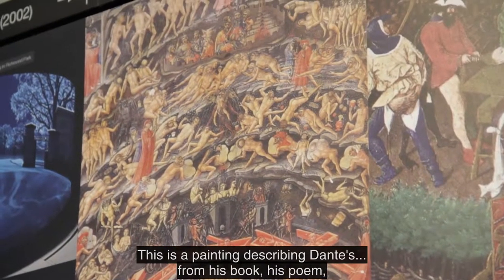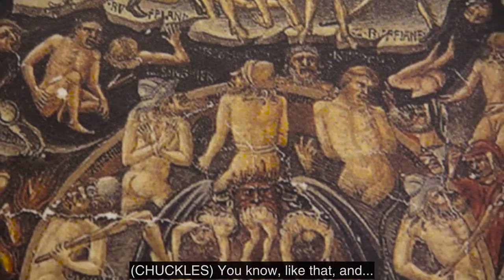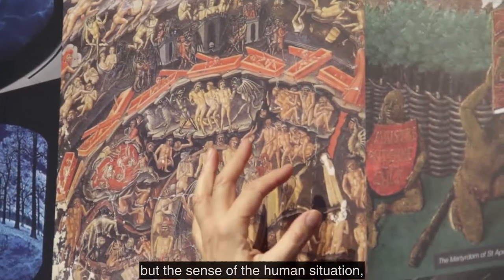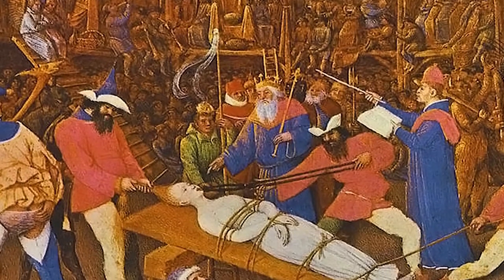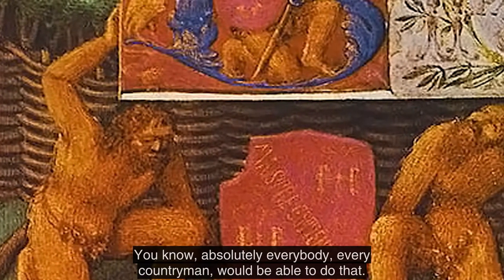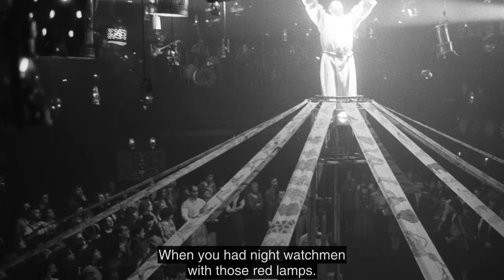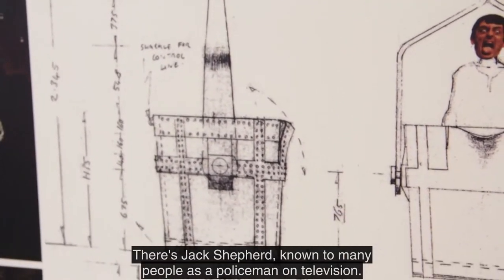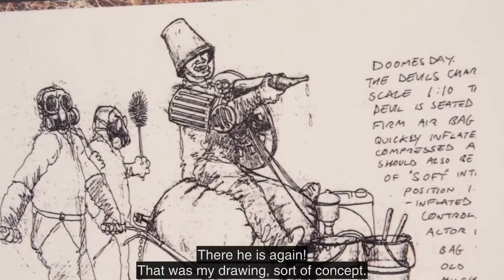William Dudley discusses his design inspirations for 'The Mysteries'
Theatre designer William Dudley discusses some of the the inspirations behind his designs for 'The Mysteries' at the National Theatre (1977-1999).

'The Mysteries', designed by William Dudley and directed by Bill Bryden, is a version of the medieval English Mystery plays which tells the story of the Bible from the creation to the last judgement. It was presented in three promenade productions of 'The Nativity', 'The Passion' and 'Doomsday'.

Designed by William Dudley
Directed by Bill Bryden
Associate director: Sebastian Graham Jones
Adapted by Tony Harrison
Lighting by Laurence Clayton

‘The Passion’ premiered at London's National Theatre in 1977, with all three plays presented there in 1984 and 1985. It later transferred to the West End.

Location: Cottesloe Theatre at the National Theatre, London.

Lengths:
The Mysteries - The Passion: 1 hour 50 minutes
The Mysteries - The Nativity: 2 hours 30 minutes
The Mysteries - Doomsday: 2 hours